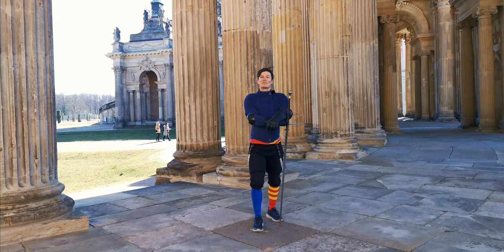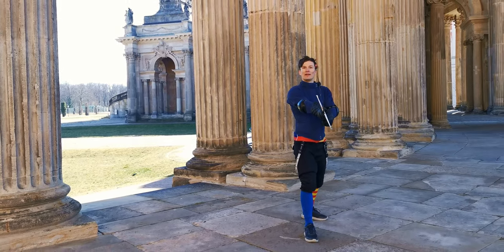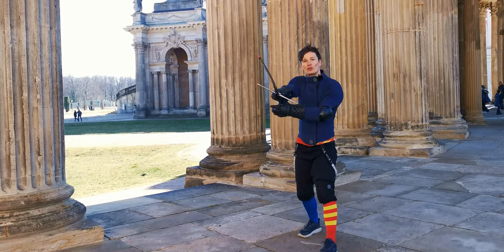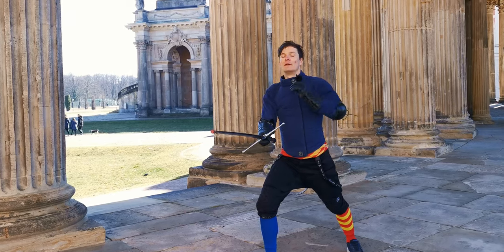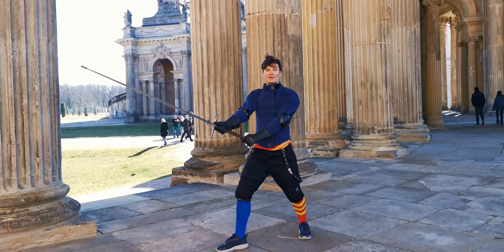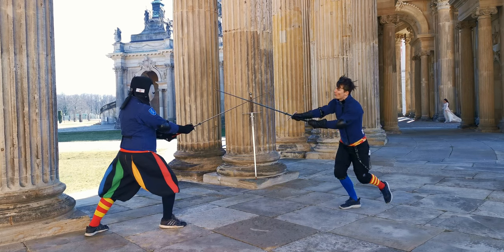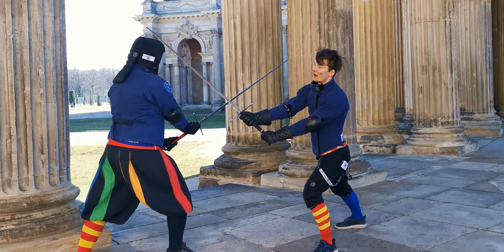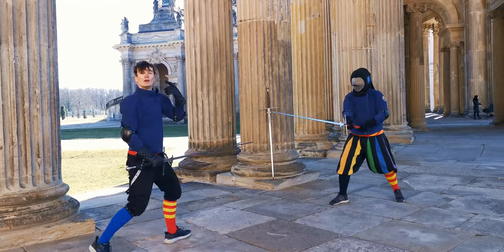Crossed-Handed Thrust with the Longsword - Marozzo's Primo Assalto #7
Thrusting with crossed hands with a Longsword is not an easy technique, but in this drill Achille Marozzo (1536) actually gives us some sound advice to make it a proper threat.

In this video series we are going to learn Achille Marozzo's Two-Handed Swordplay. Here, we will have a look at the seventh part of his Primo Assalto, the first series of techniques. They are great because you can train these with a partner or on your own.

Marozzo was an italian master of the 16th century, writing down his techniques in his book "Opera Nova". I use the translation by Jherek Swanger. Marozzo's Two-Handed Sword (= spada a due mani) might also be known as a Spadone, Montante , greatsword or Schlachtschwert. These are pretty much regional terms for the same weapon. ;)

HEMA (historical european martial arts) or historical fencing has the aim to reconstruct forgotten fighting techniques, learn how they (mostly knights) really fought back then in medieval and renaissance times. This video represents my current interpretation of Marozzo's techniques - especially the punta incrosata. Feel free to discuss it with me in the comments section :)

00:00 Solo Drill
02:57 Partner Drill